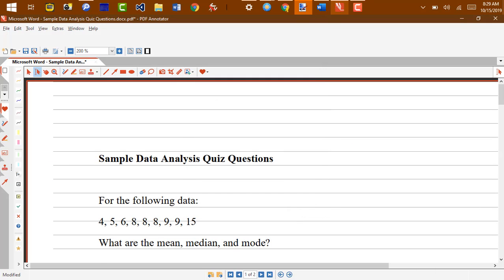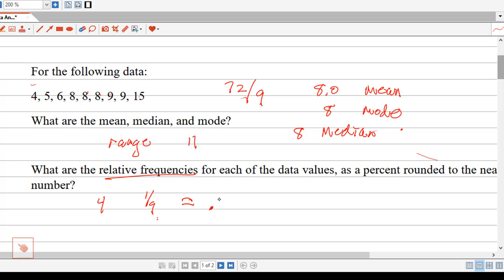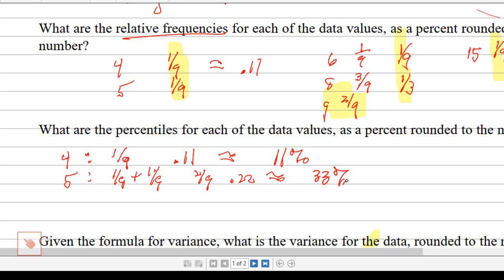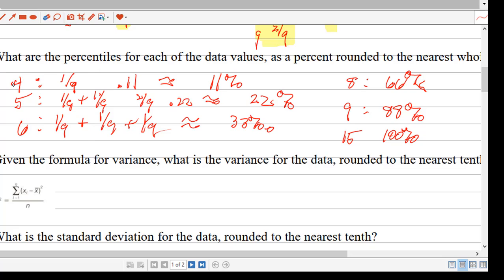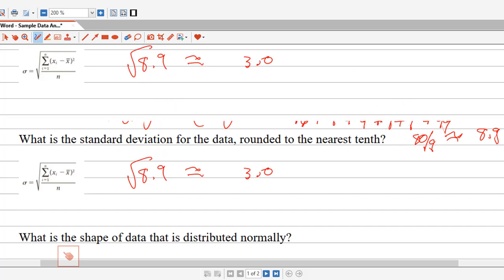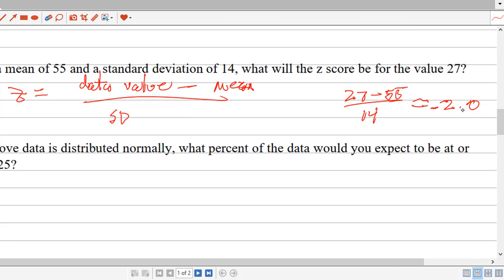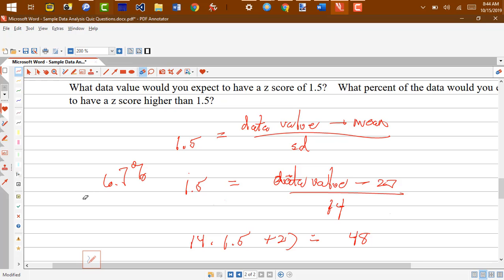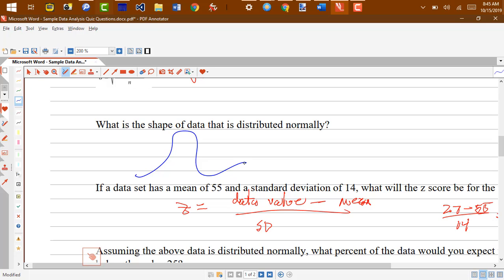data analysis quiz review